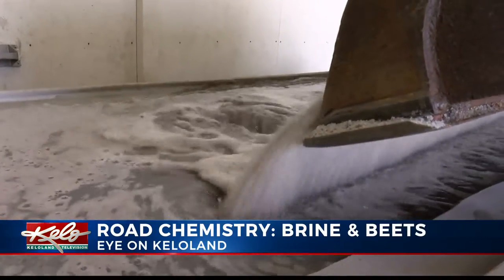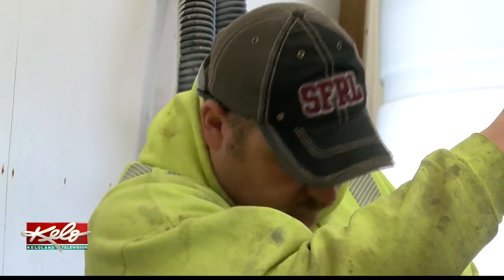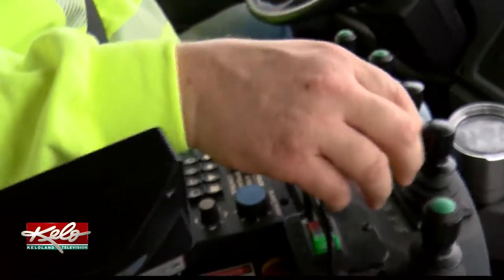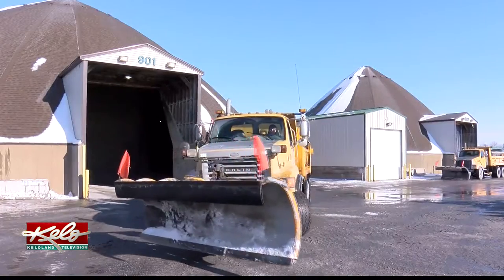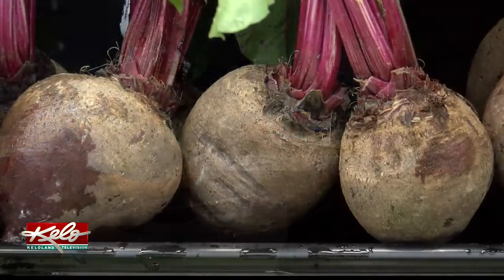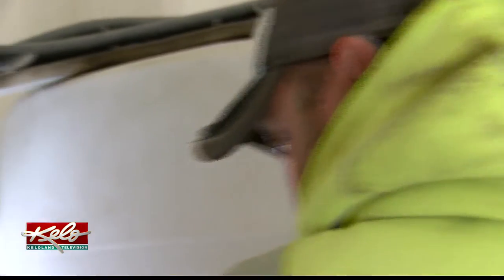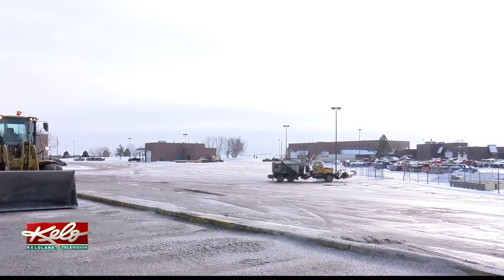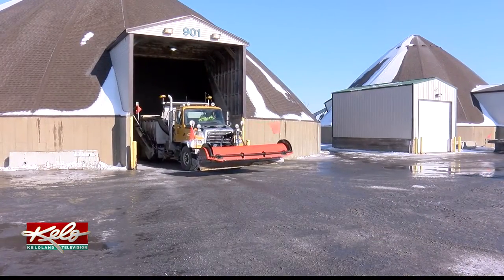Road chemistry: Brine & beets